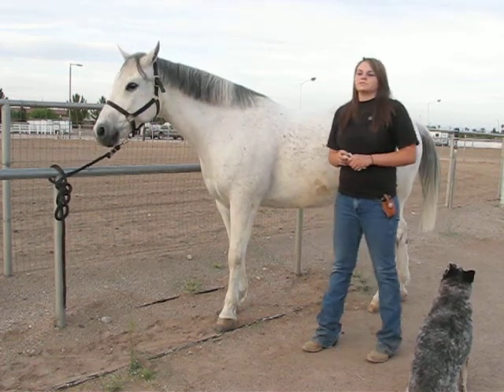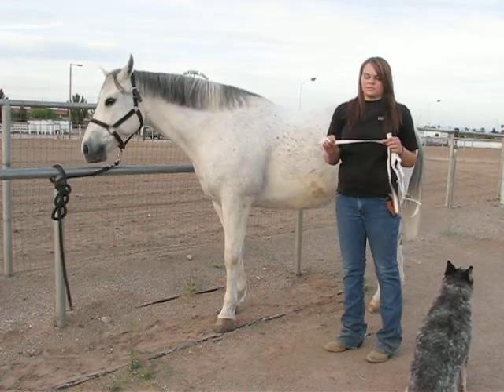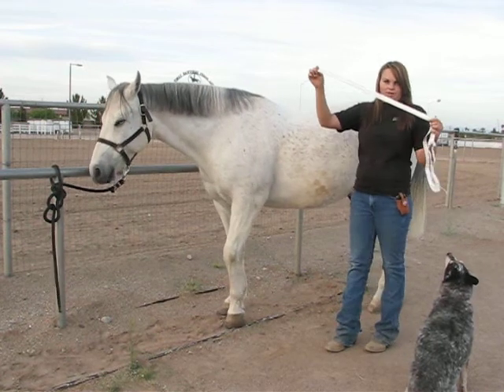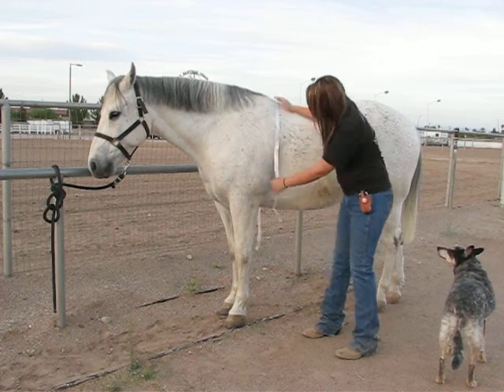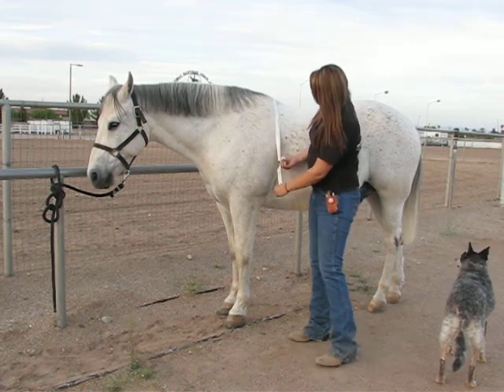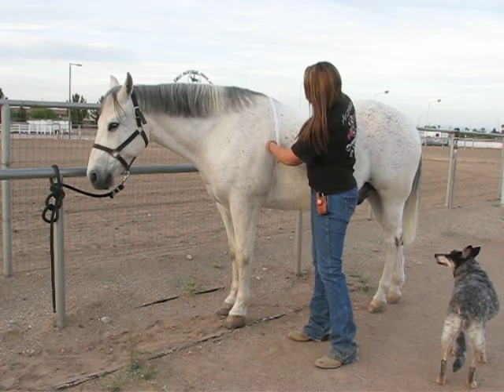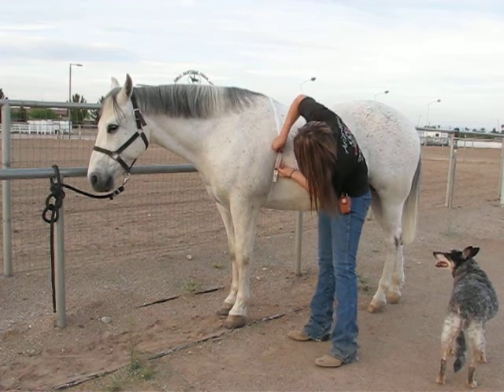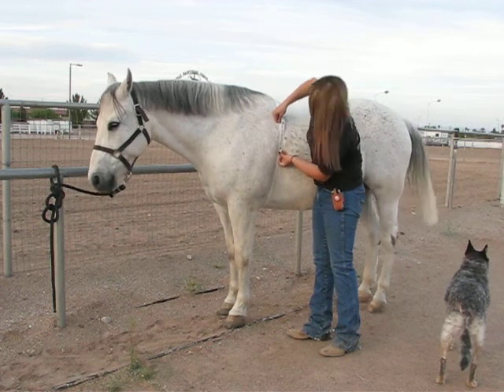How To Weigh A Horse by EQUINEWOMAN.COM